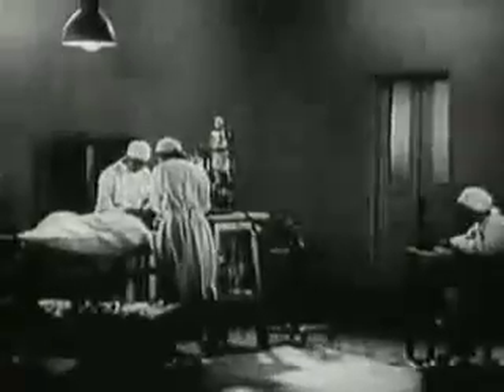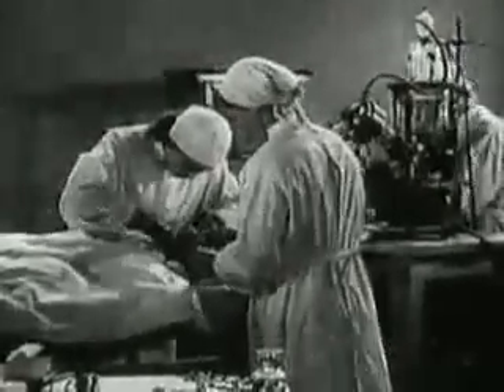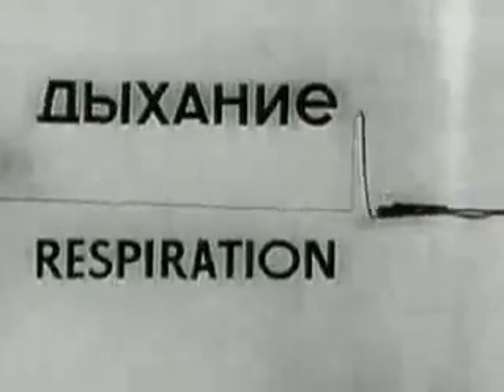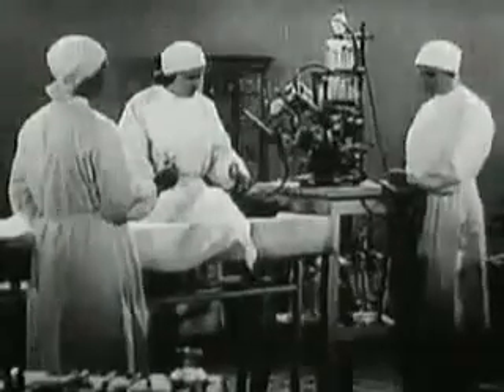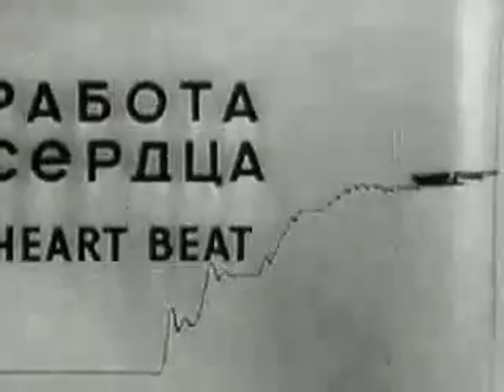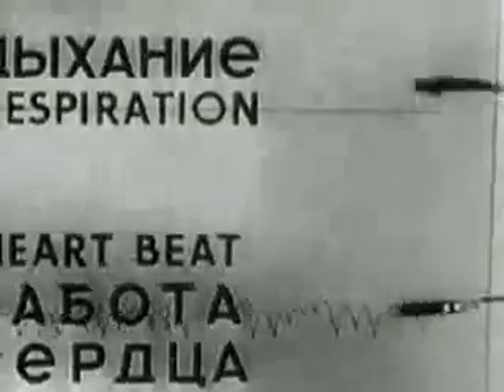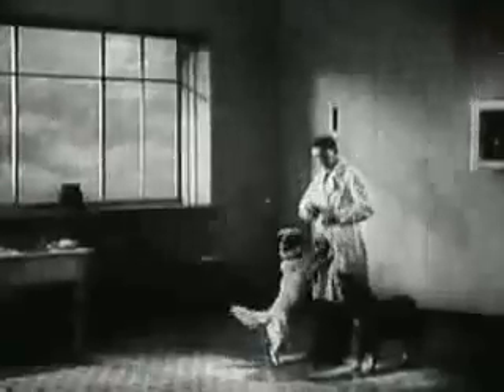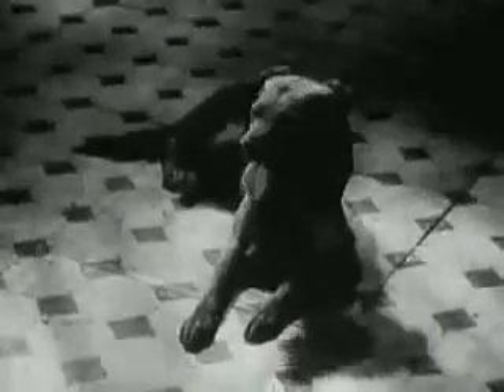Experiments in the Revival of Organisms (1940) Part 2 of 2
This film shows experiments preformed by Soviet scientists reviving the lungs, heart, and even the head of dead dogs.
Some may find it disturbing.

Director -- D.I. YashinD.

Writer -- S.S. Bryukhonenko (scenario)

Narrator (as Professor J.B.S. Haldane F.R.S.) -- Professor J.B.S. Haldane